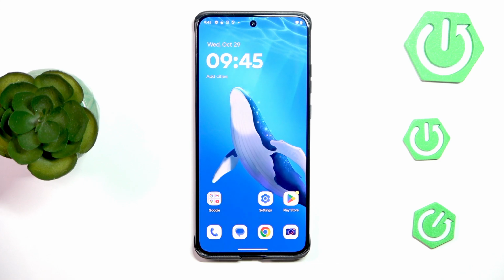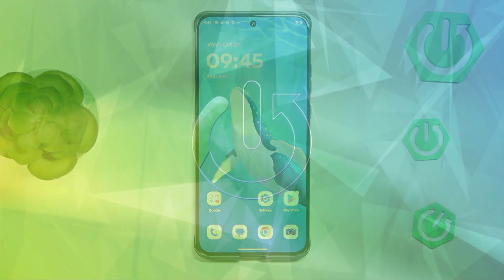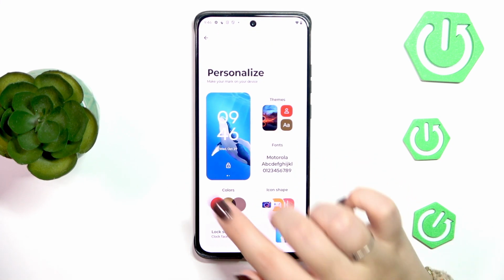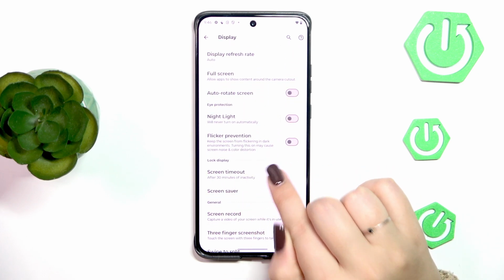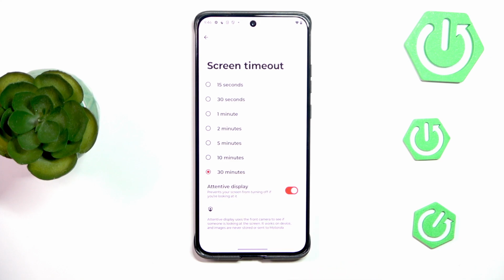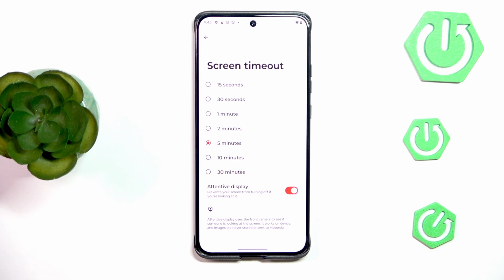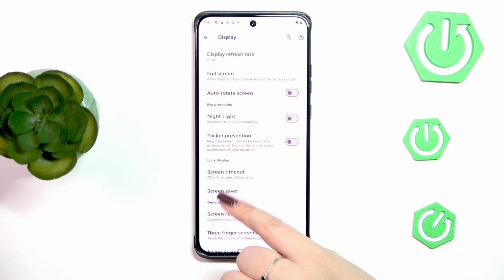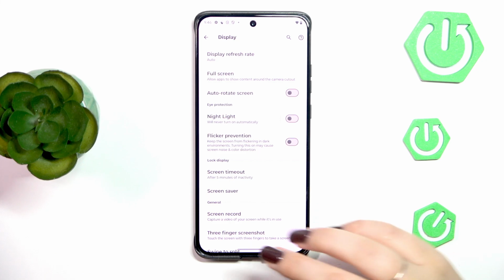MOTOROLA ThinkPhone 25 – How to Change Screen Timeout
If you want to adjust how long your MOTOROLA ThinkPhone 25 screen stays on before turning off, this video will show you exactly how to change the screen timeout settings. Learn step-by-step how to find the display options in the settings menu, choose your preferred timeout duration, and make sure your ThinkPhone 25 screen stays on as long or as short as you need. Whether you want to save battery or keep your display active for longer, this guide will help you customize the screen timeout on your MOTOROLA ThinkPhone 25 easily.

How to change screen timeout on MOTOROLA ThinkPhone 25?
Where is the screen timeout setting on MOTOROLA ThinkPhone 25?
How to keep the screen on longer on MOTOROLA ThinkPhone 25?

0:00 Introduction
0:06 Open Settings
0:13 Go to Display
0:22 Find Screen Timeout Option
0:32 Select Screen Timeout Duration
0:47 Confirm New Timeout Setting
0:53 Summary